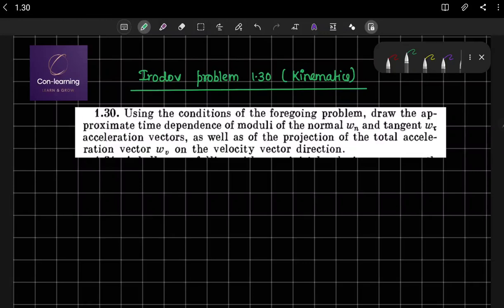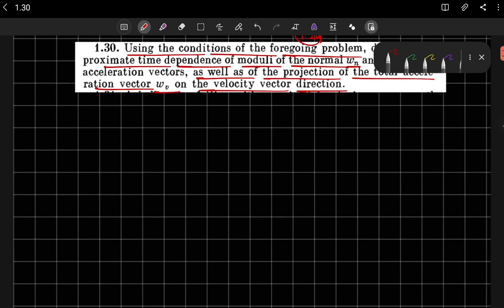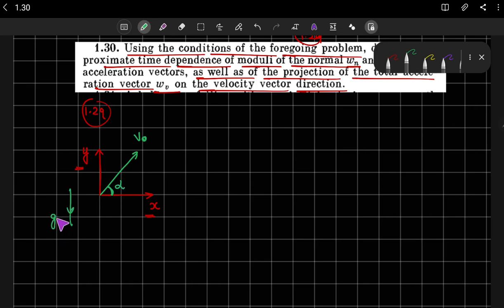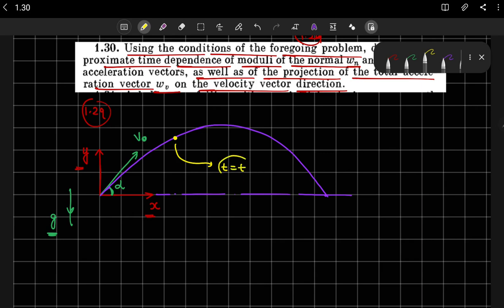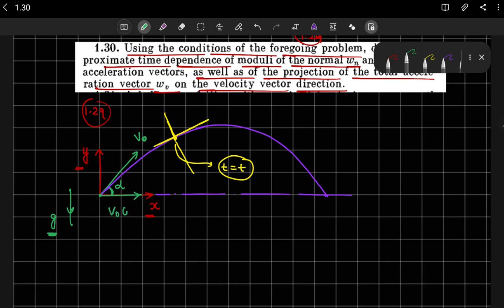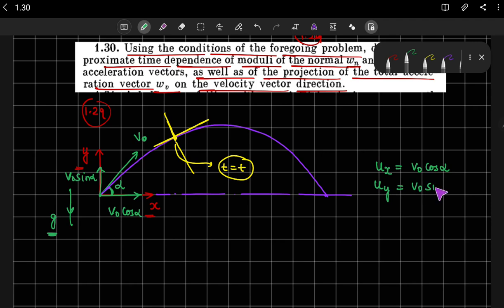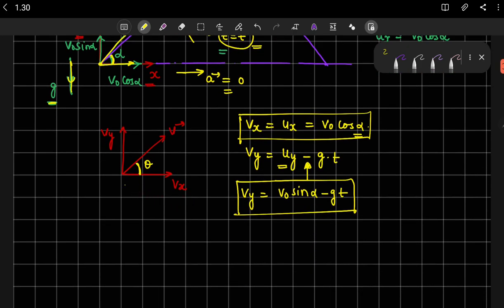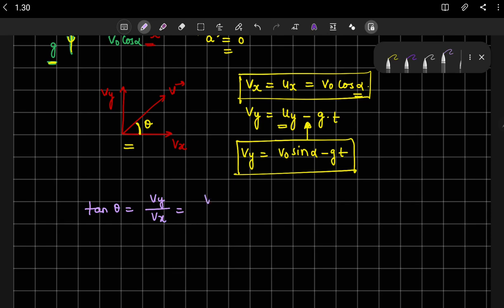Irodov problem solution 1.30 | English